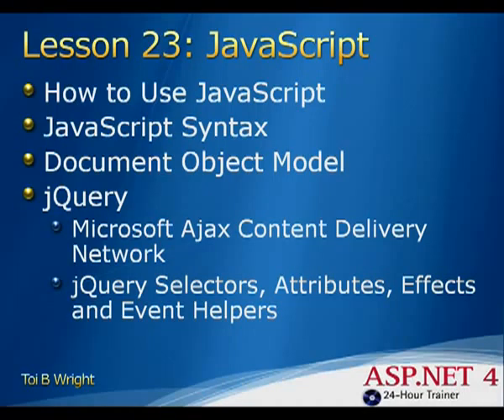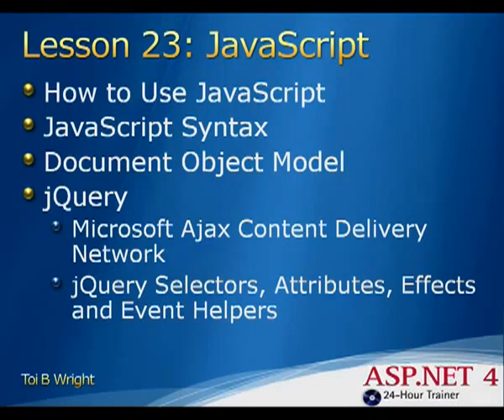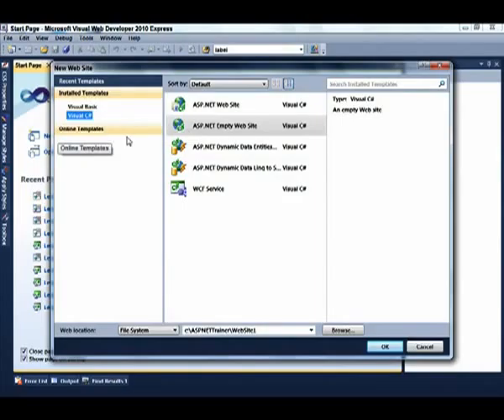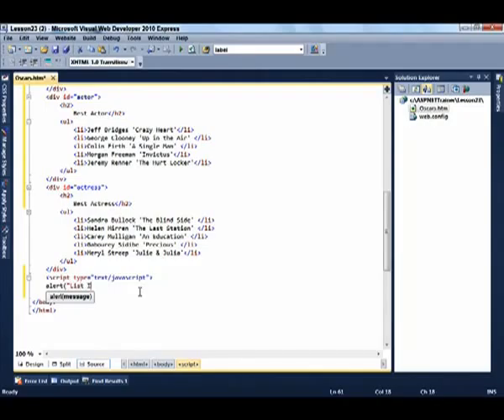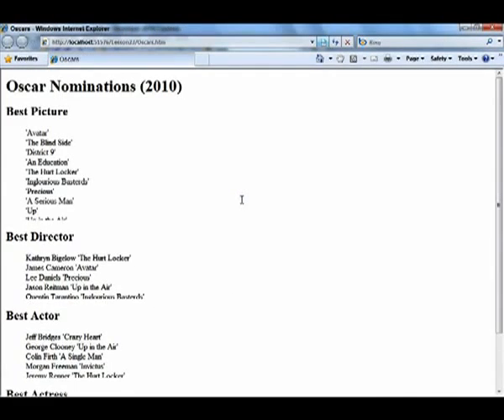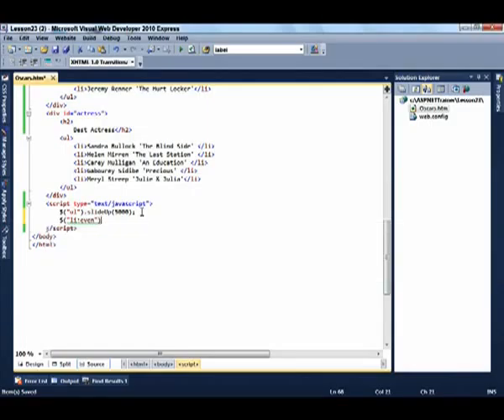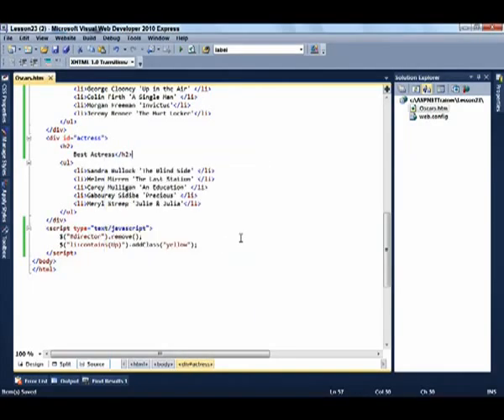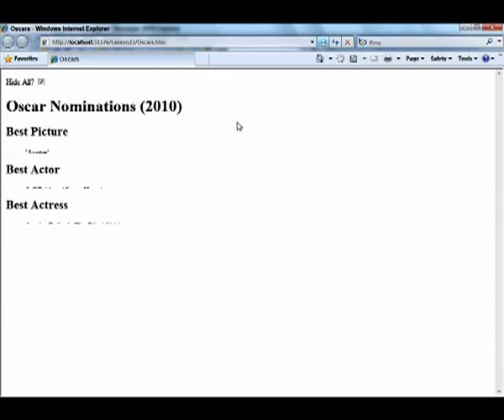Lesson 23 - JavaScript - YouTube